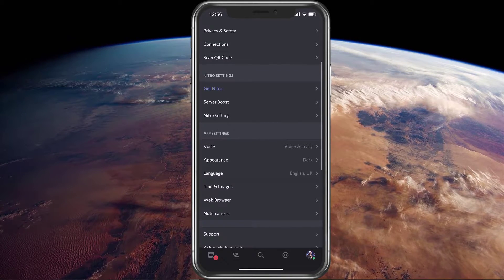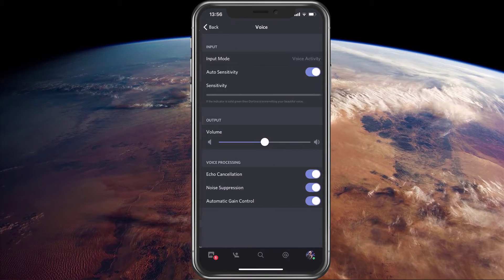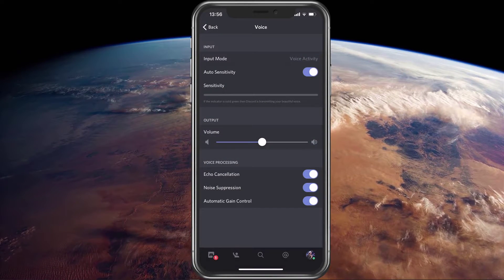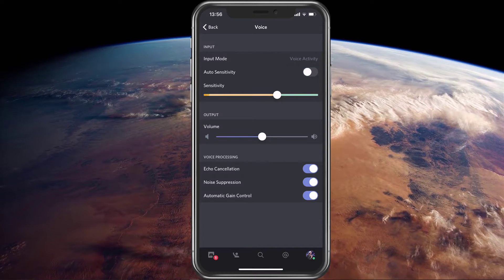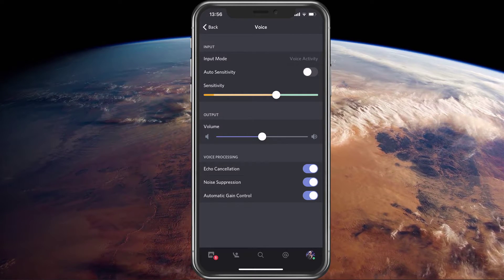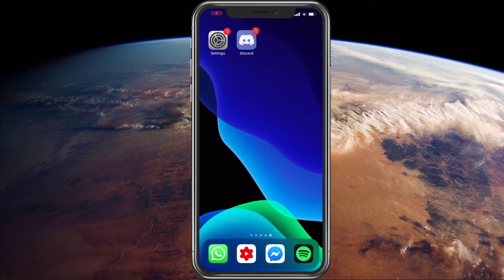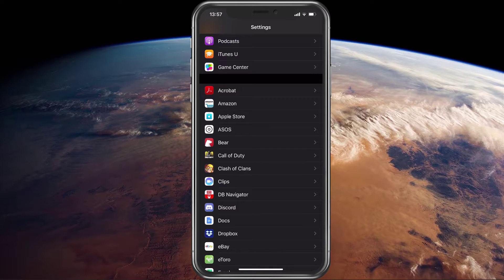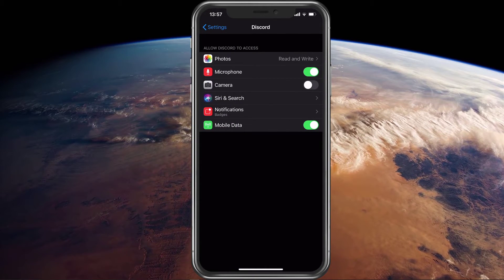Discord Mobile - Mic Not Working Easy Fix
A short tutorial on fixing the issue when the Discord Mobile application is not picking up your voice. (Mic Not Working Fix)